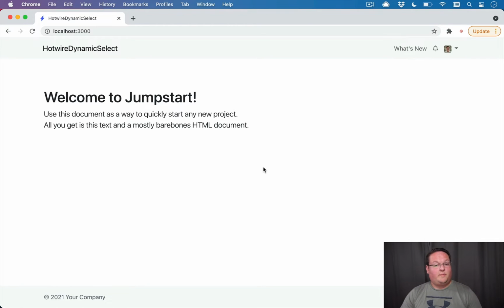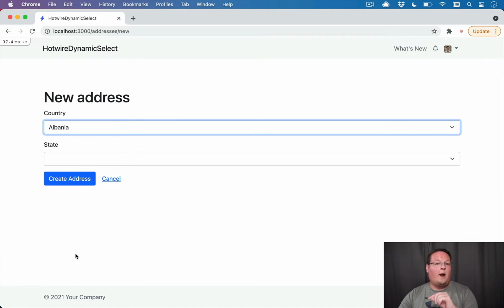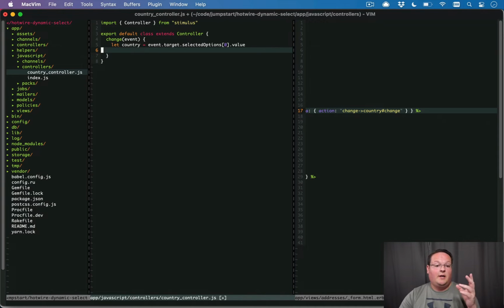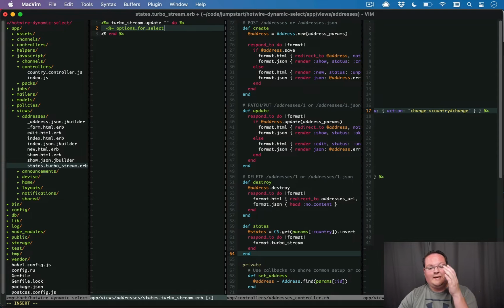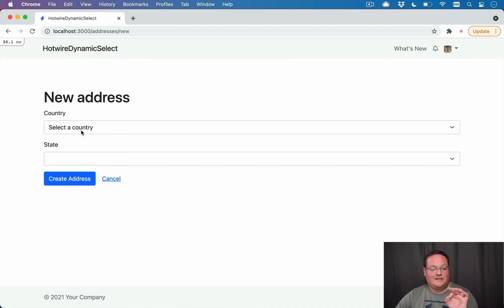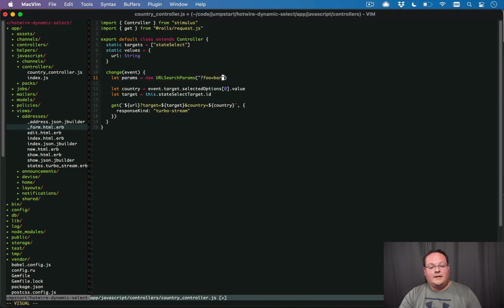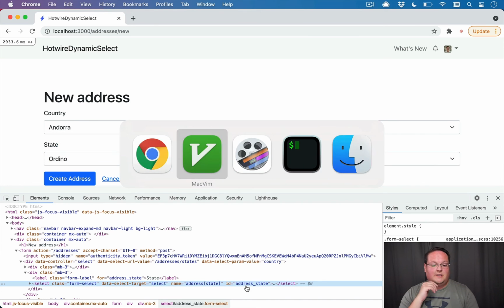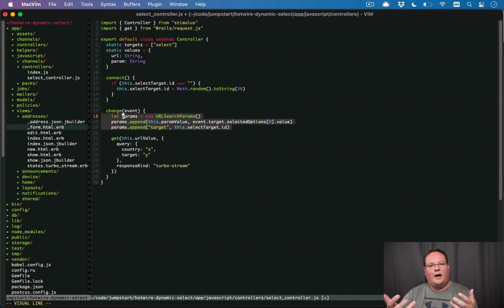Dynamic Select Fields in Rails using Hotwire